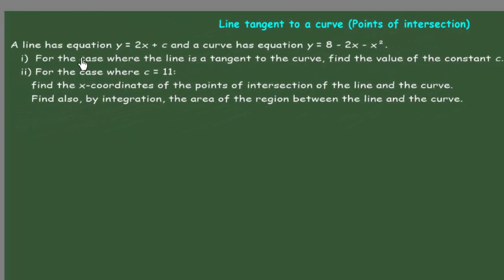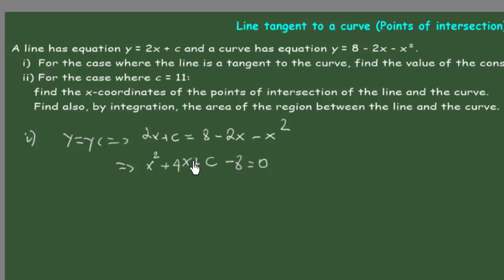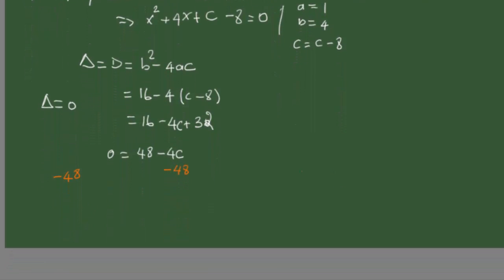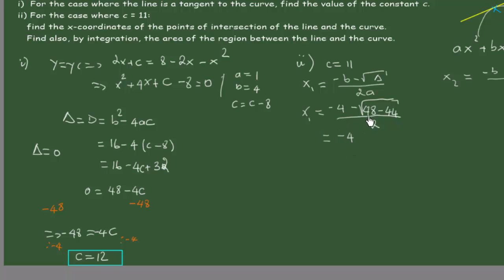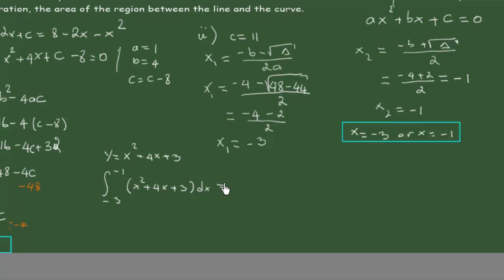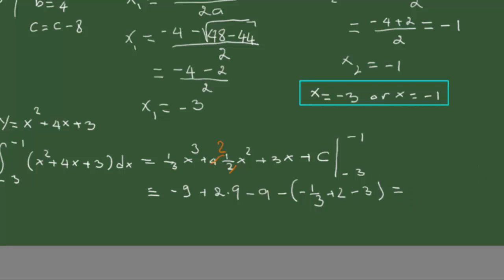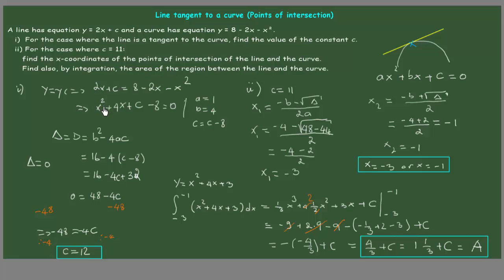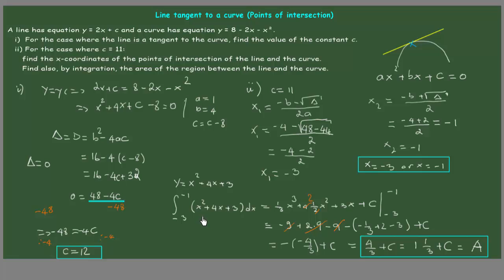Line tangent to a Curve - Coordinates and Area